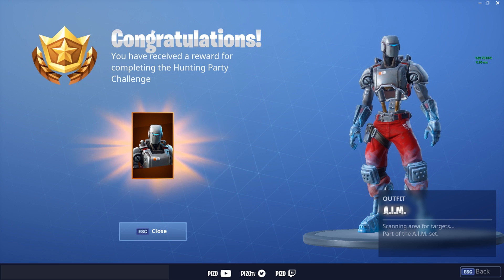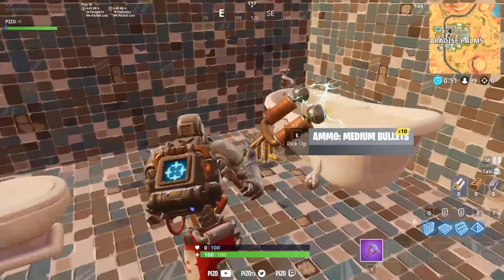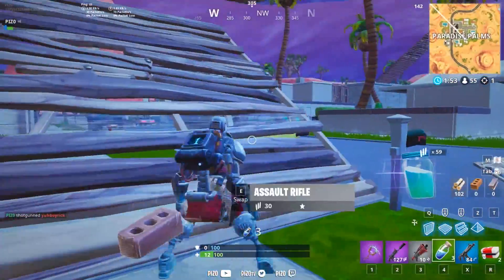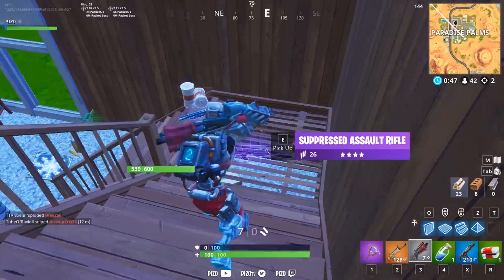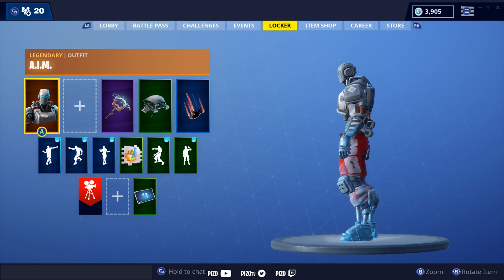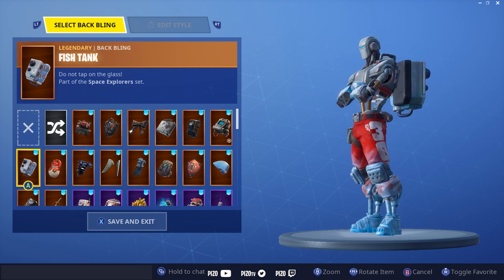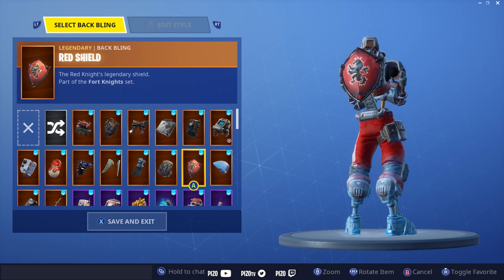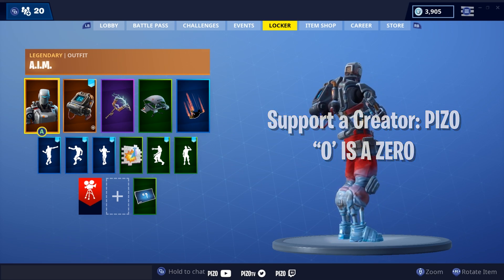A.I.M. | Hunting Party Reward - Fortnite Cosmetics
Here is a showcase/gameplay of the new A.I.M. outfit that you get rewarded to you for completing the Hunting Party Challenges! Peep these back bling combos!